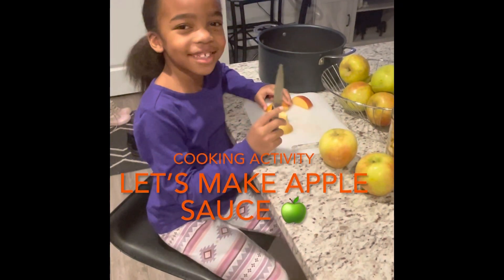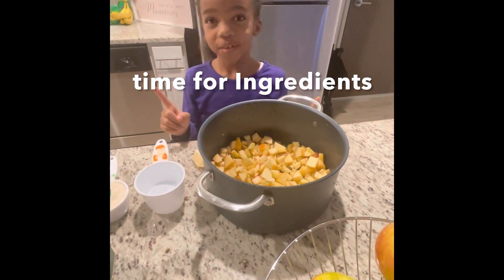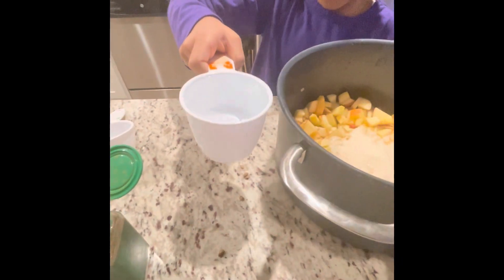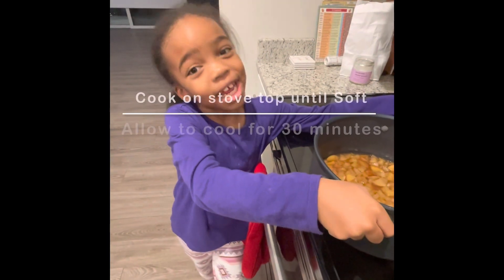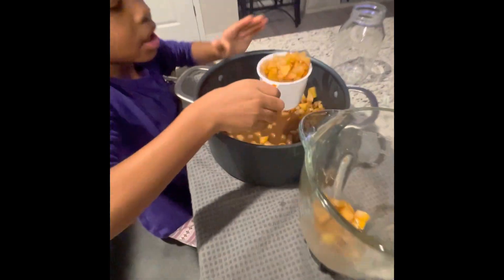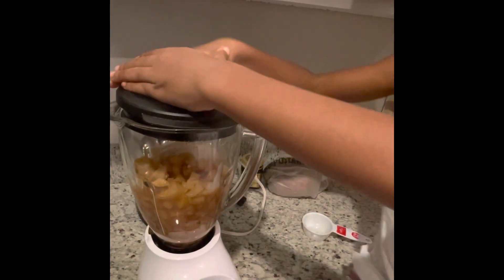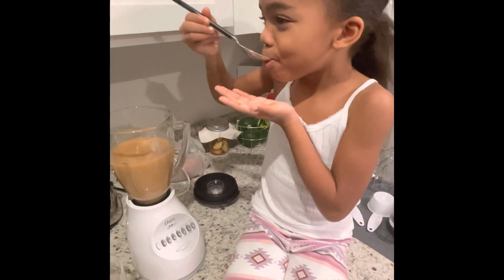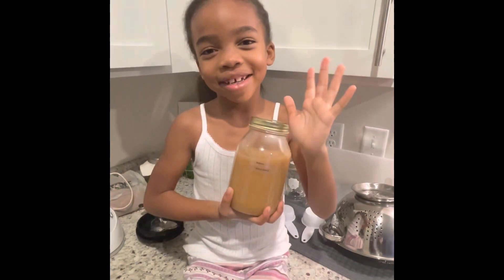Apple Sauce Activity & Recipe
Making your own apple sauce at home is sooo much fun! A simple recipe and activity to enjoy with friends and family, try mine and you’ll really like it.

8 small honey crisp apples diced
1 lemon wedge
1/2 cup organic cane sugar
1 cup of water
1 teaspoon of cinnamon
1/3 cup of Irish Sea Moss Gel
(Ours is from RyChusMinerals.com)

Enjoy and have fun 🤩- Neilina